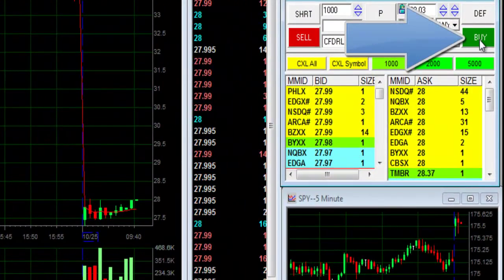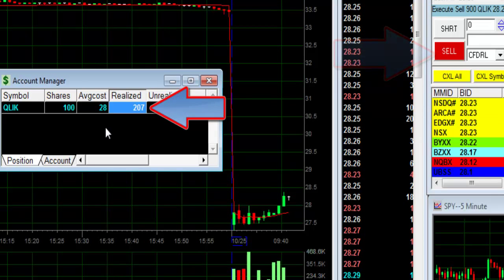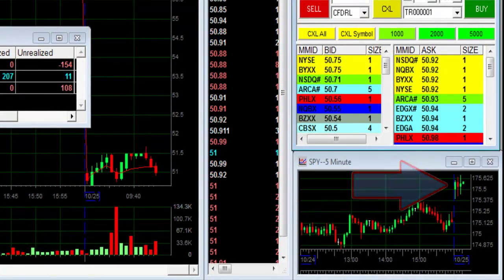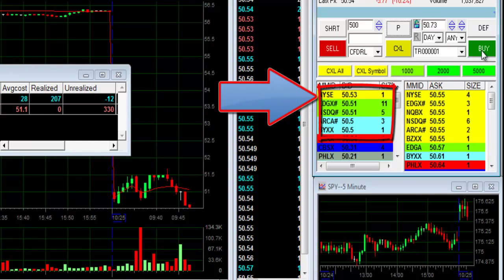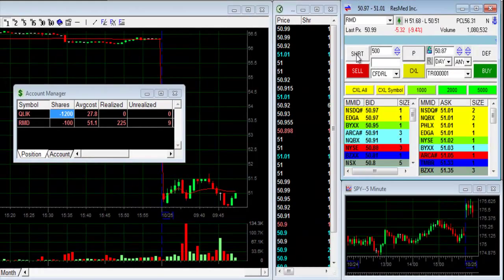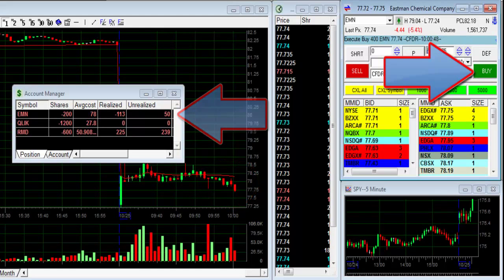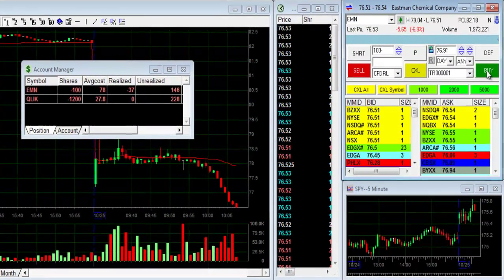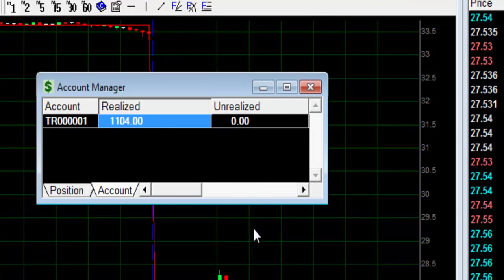Day trading videos - trading for $1,104 in 40 minutes -- Meir Barak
Learn day trading strategies for US stocks. Follow a full-time professional trader. This is day trading live video -- October 29, 2013 covering a trading day of Meir Barak a Tradenet instructor ended up with a profit of $1,104.
Learn day trading strategies for the US equities. Follow a full-time trader and a trade plan that works. Join a team of traders helping traders where new and experienced traders experience high probability low risk trading.
Day trading in stocks on Wall Street. Meir Barak trades together with Tradenet's internet trading room in real-time so that you can get a full view of his trading screens. A must see for all capital market lovers, investors and traders. Educational as well as mesmerizing!
In order to become a successful trader and effective in day trading, you require to practice trading on daily basis. There are an abundance of methods to make money in trading. The simplest way to make income online is to comply with a basic, established and predictable trading system.